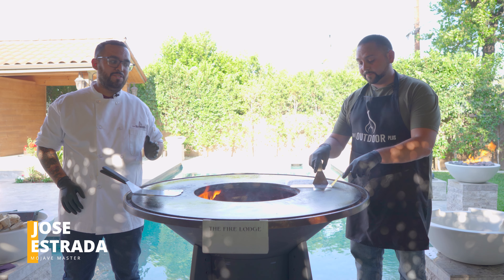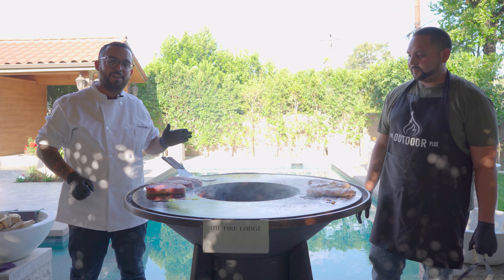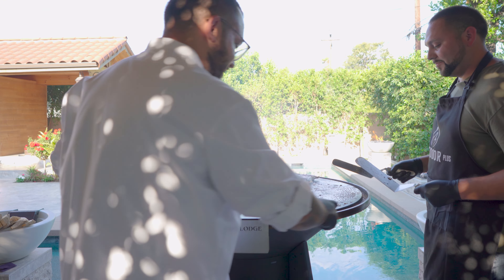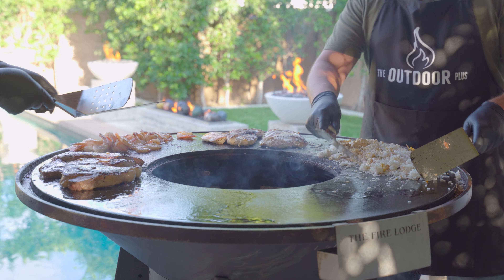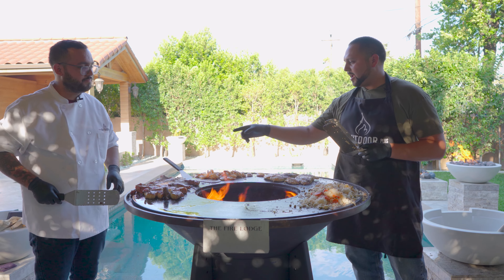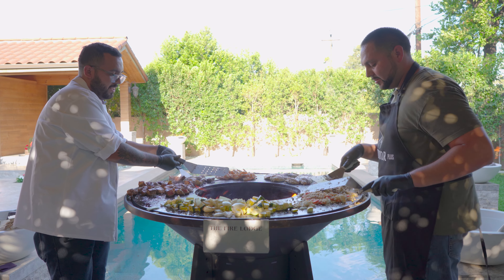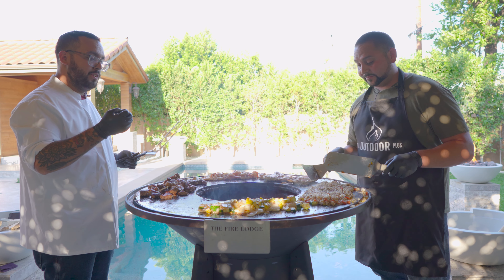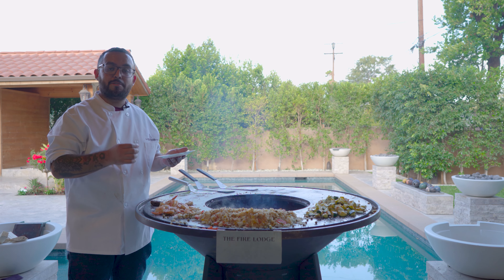MASTER MEALS - Hibachi Style Dinner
The Next Generation of Luxury Outdoor Cooking!
Watch Today's Episode of MASTER MEALS, Jose and Jesus join to make a Hibachi Style Dinner for you to enjoy. We are testing the Mojave and what it is capable of making.